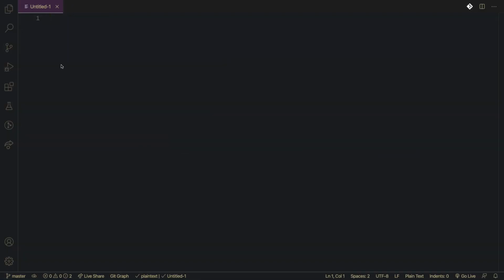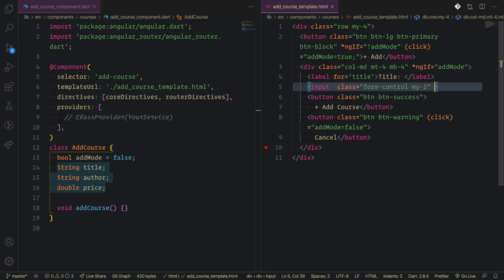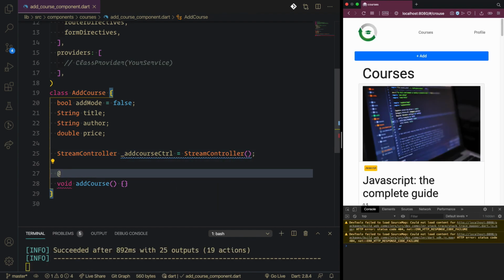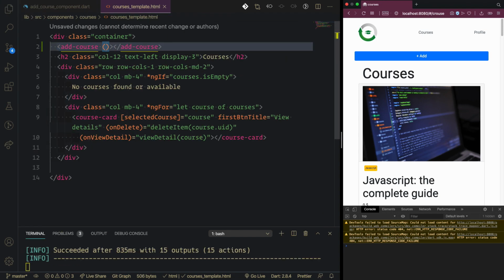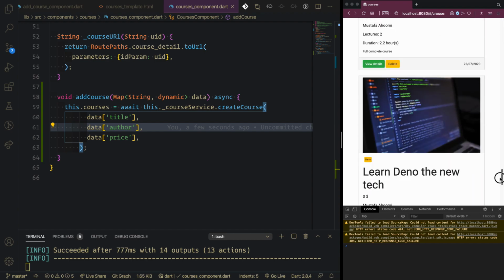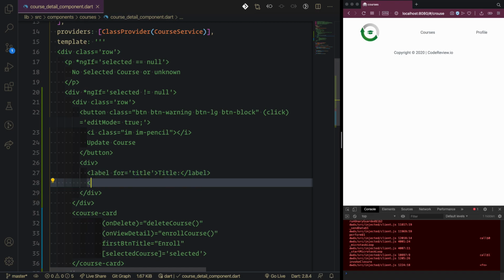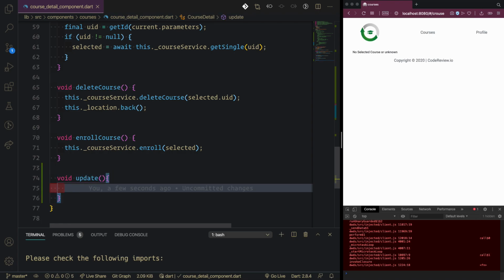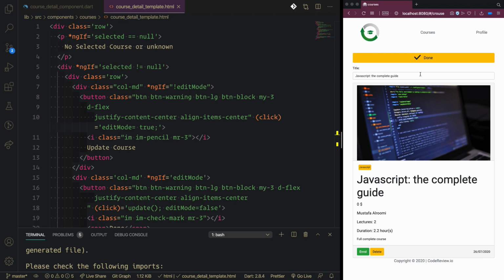Part 11: Add & Update | AngularDart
In the end of this video you'll be able to add and update course.